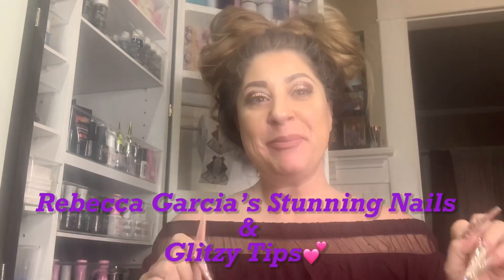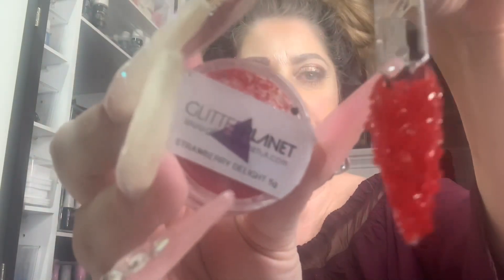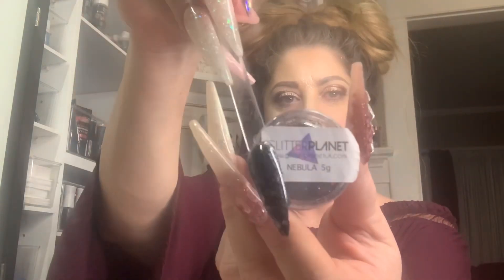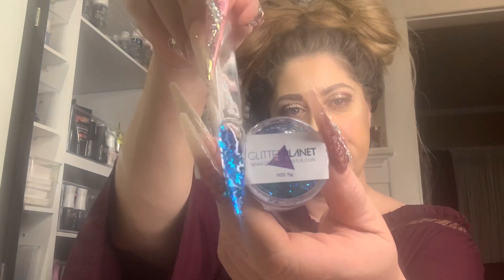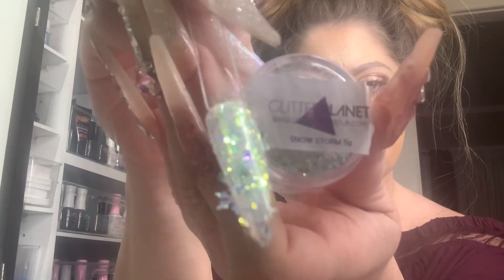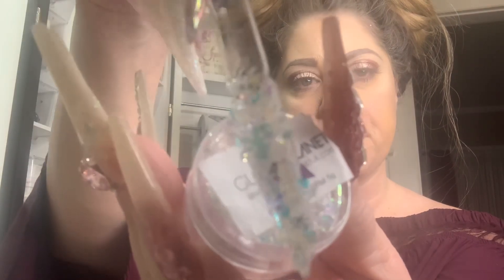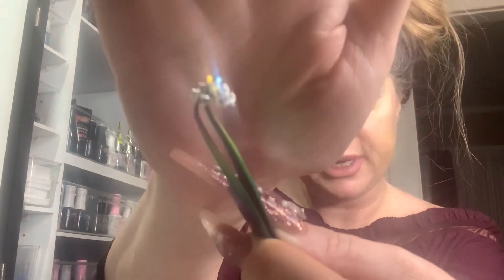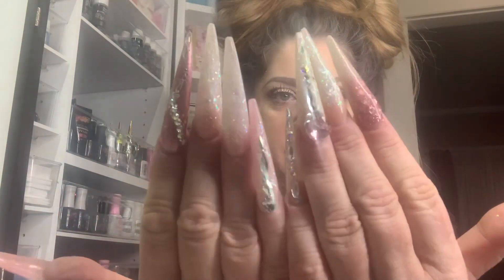Glitter Planet Glitter Swatches From My Order💕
Here are the stunning glitter swatches from the beautiful glitters I received in my order from Glitter Planet🤩Be sure to watch my unboxing video to see all of the other goodies I received with my order🤗Be sure to use code GARCIA5 for a savings at checkout when placing your orders at glitterplanetuk.com